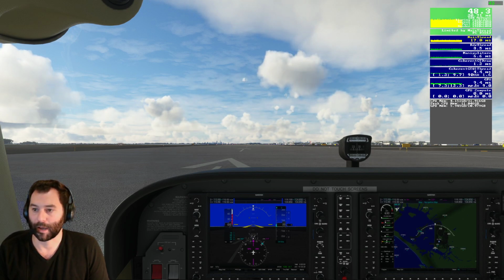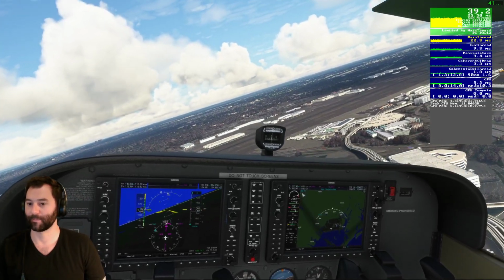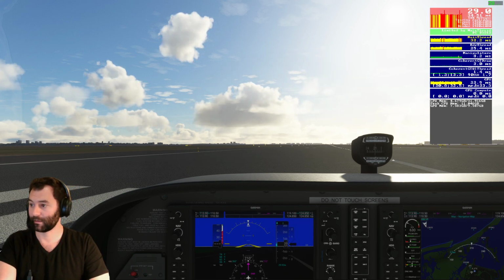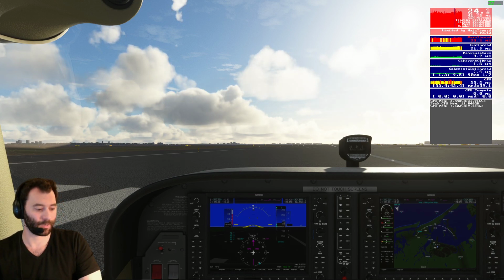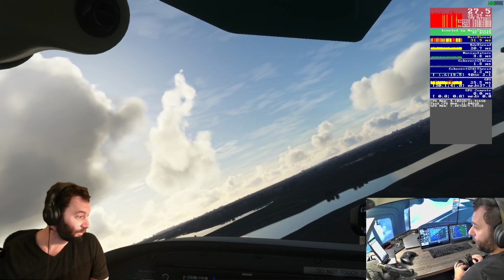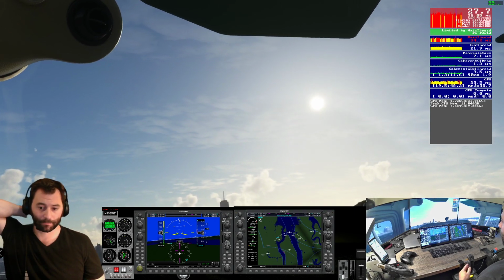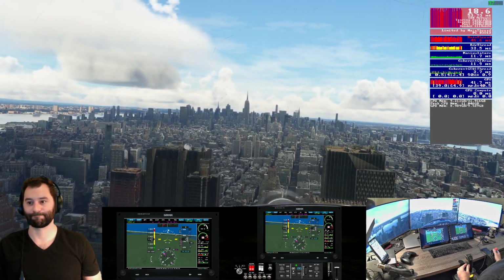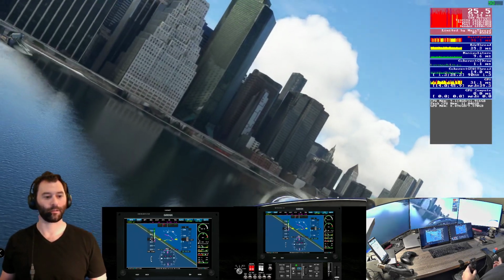MSFS2020 RTX4070ti 5 Monitor Performance Testing - Pt 5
Conclusion:
~20 - 25 FPS (40 - 50 w/ FG 'On') C172 G1000, 'Ultra' w/ LODs 100, NYC TAA
~20 - 25 FPS (40 - 50 w/ FG 'On') Sting S4, 'High', NYC DLSS 'Auto' (Quality)

Compare to:

~15 FPS 'High' NYC DLSS Balanced
~17 FPS 'Medium +" NYC DLSS Balanced

~28 FPS 'Ultra -" KSNA DLSS Balanced

Next video... we'll try overclocking the GPU a bit and see if that improves performance in the Sting S4.

My Sim Setup
Asus TUF RTX 4070ti OC (stock OC)
Ryzen 9 5900x
32Gb Ram
Asus TUF B550M